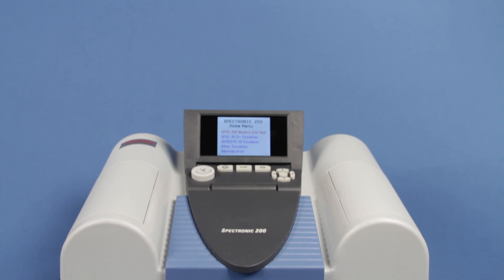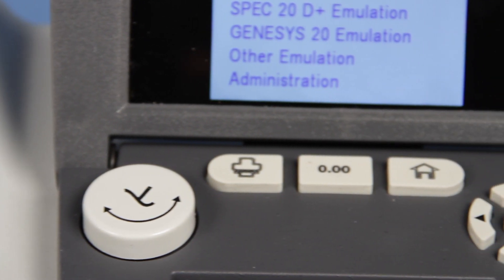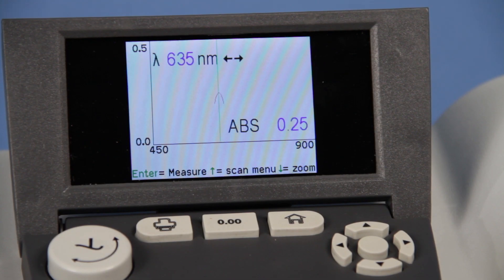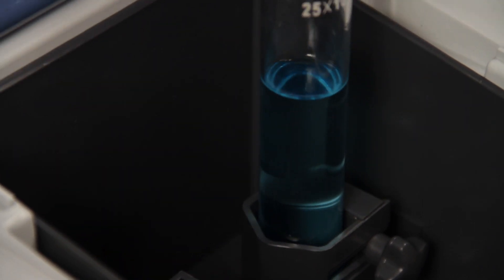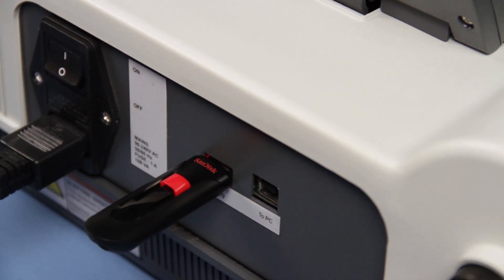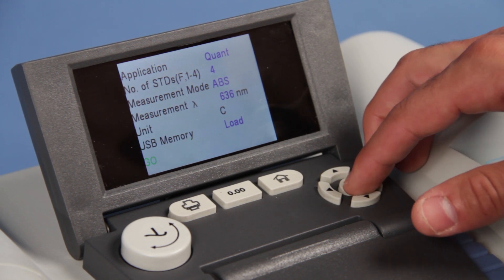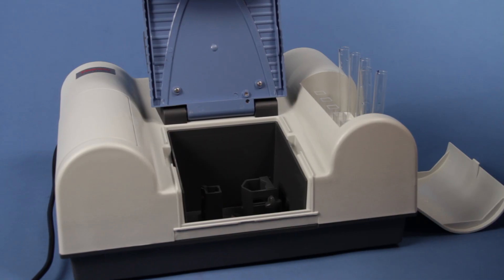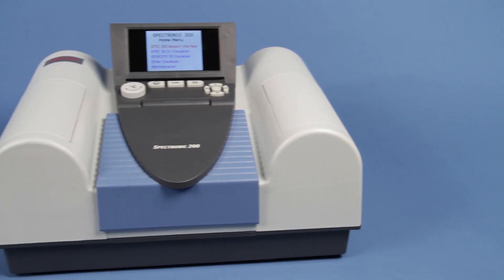Spectronic 200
The latest addition to the classic Spectronic® 20 series improves upon its predecessors in every respect. The unit automatically sets to 0% T when powered up and sweeps across the entire wavelength range with every scan.